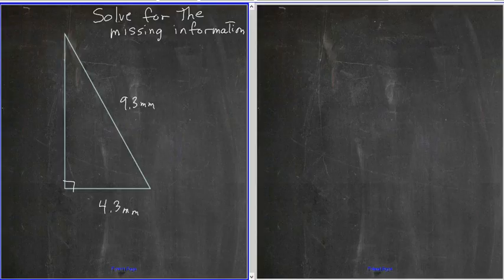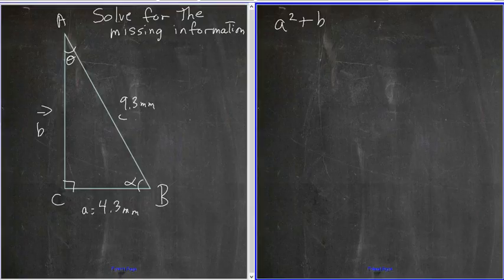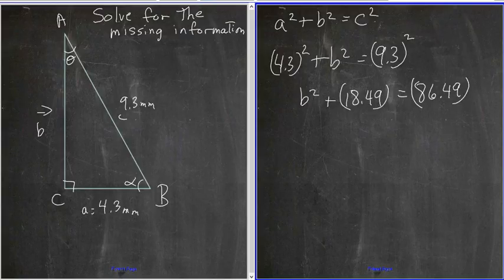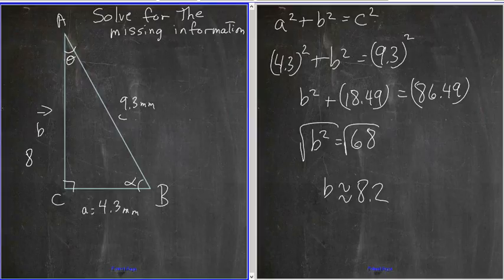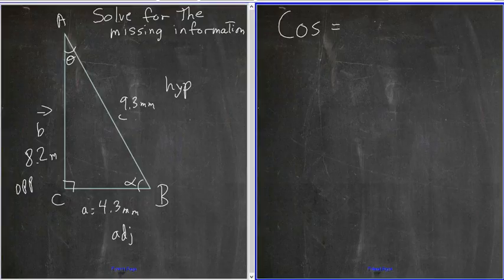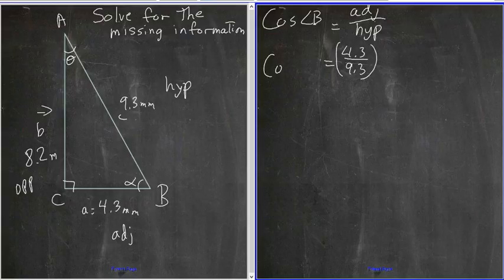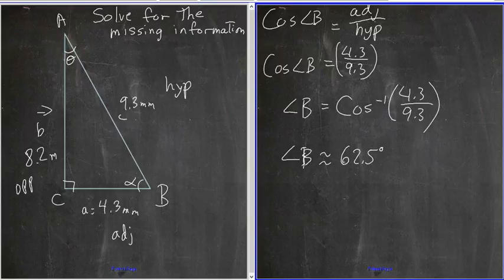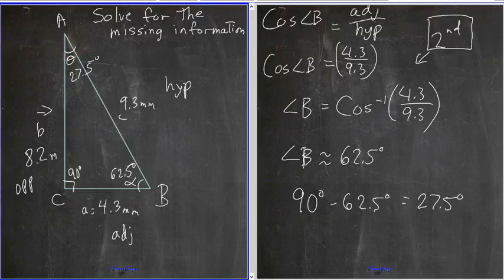Trig intro 3